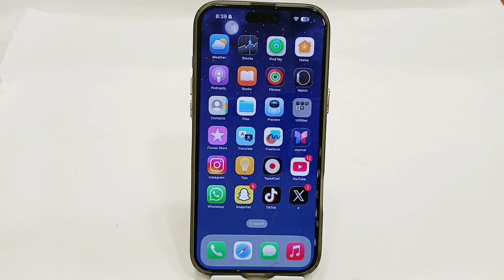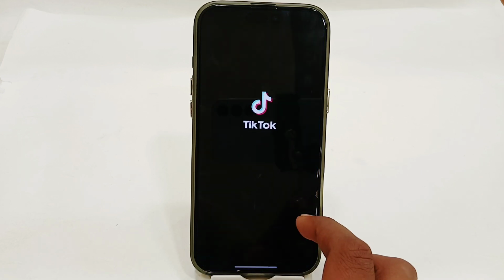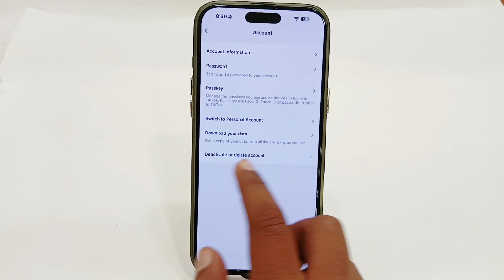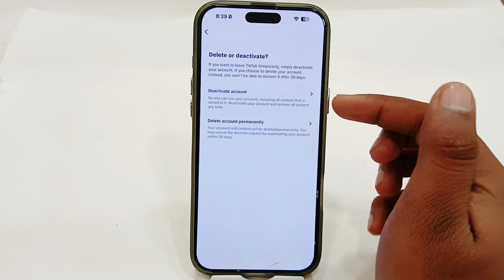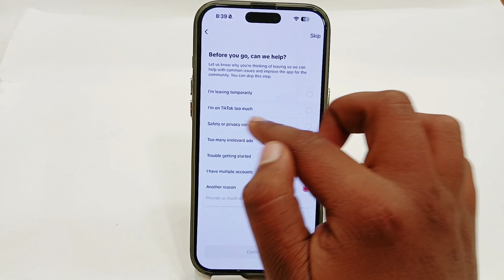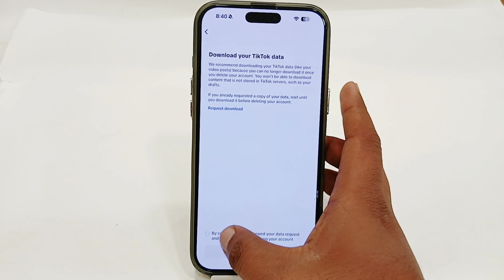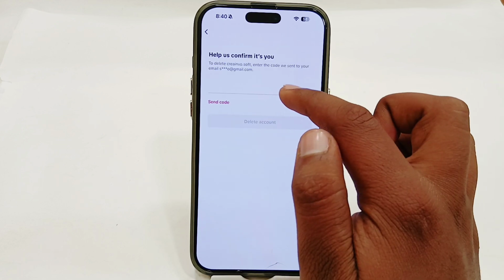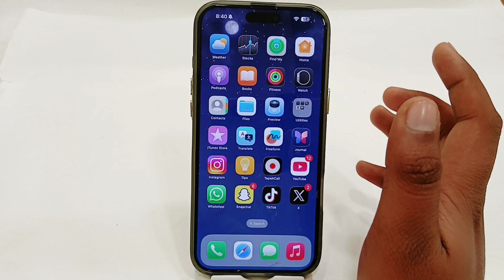How to Delete Your TikTok Account: Step-by-Step Guide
Video Description:

Thinking about deleting your TikTok account? Whether you want to take a break or remove your profile permanently, this video will guide you through the simple steps to delete your TikTok account.

In this tutorial, you’ll learn:

How to deactivate or permanently delete your TikTok account

What happens to your videos, followers, and data when you delete your account

How long it takes for your account to be fully deleted

What to do if you change your mind and want to reactivate your account

How to download your TikTok data before deleting your account (optional)

Be sure to consider whether deactivating is a better option for you if you want to return later.

This will guide viewers through the deletion process as well as some important things to consider before going ahead. Let me know if you'd like more details or a deeper breakdown of the steps!